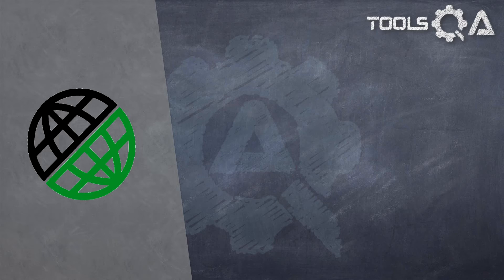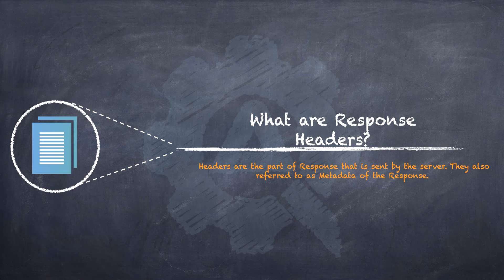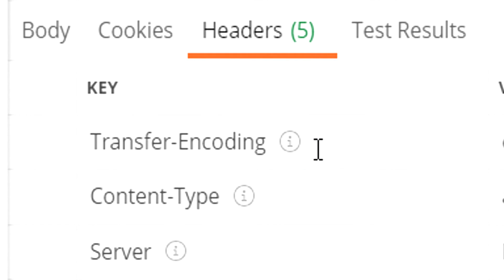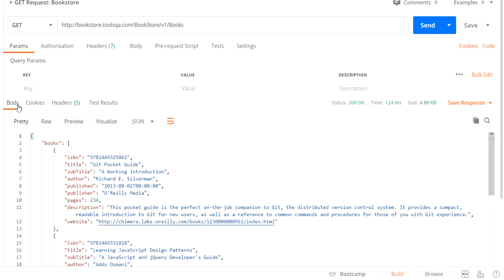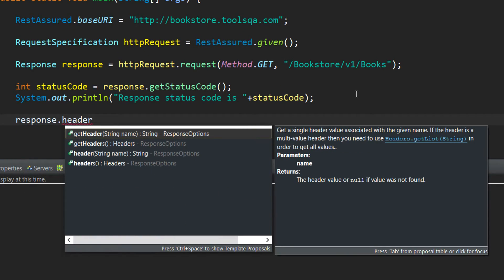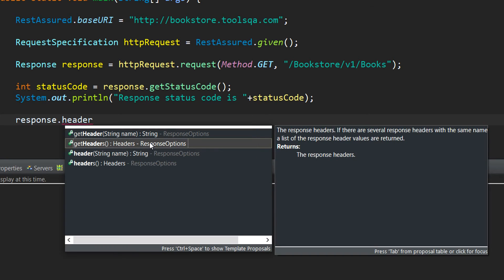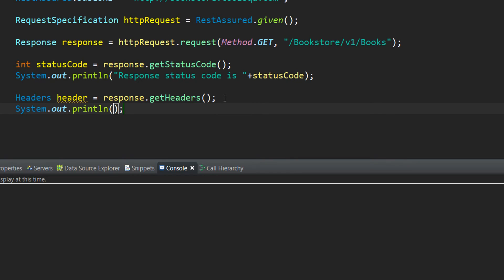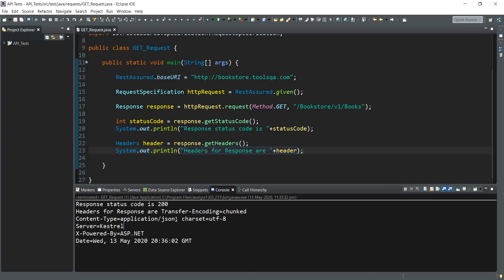REST Assured Tutorial #7 - Response Header in Rest Assured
What are HTTP Response Headers? How do they impact the API Testing?

Headers are used to pass additional information to the Client

We will learn all about this in this video tutorial.